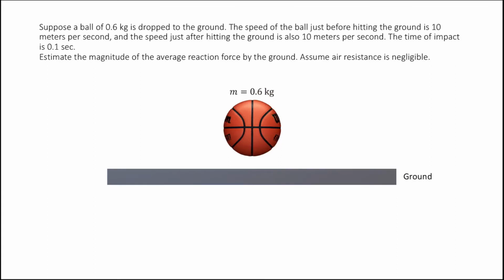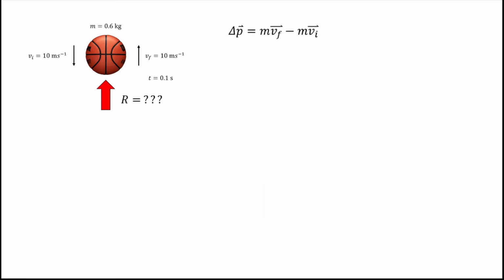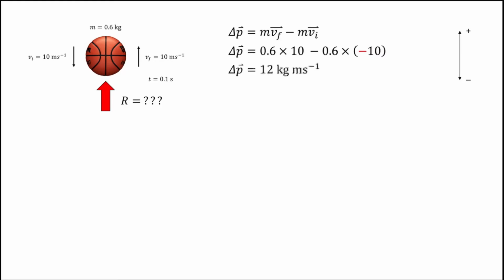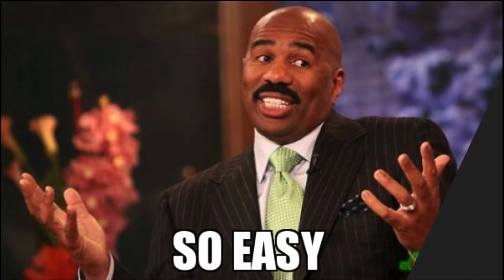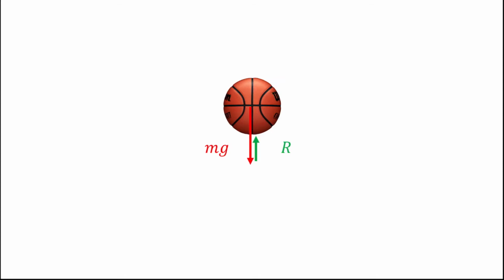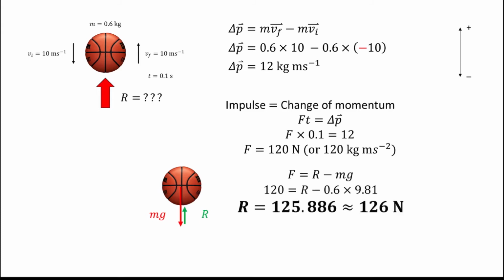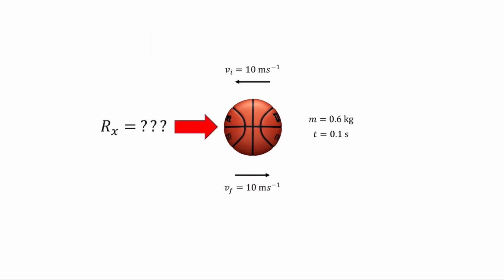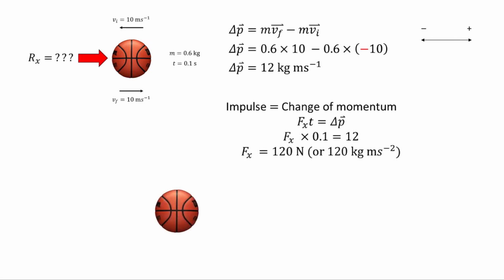[TRICKY Example] Finding Reaction Force｜Impulse & Momentum｜Physics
“How to find the change of momentum of a body?”
“How to find the net force on an object?”
“Why isn’t the reaction force equal to the change of momentum?”
“Why is the answer different from these two cases? They are quite similar!”

Students often have these problems when they work on the questions about momentum.
This video helps clarify the related concepts through easy examples.